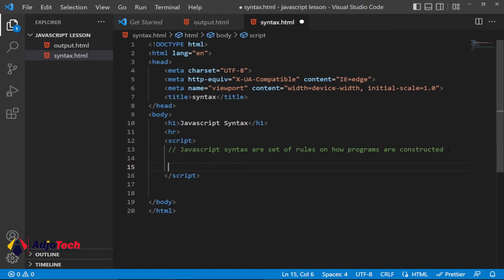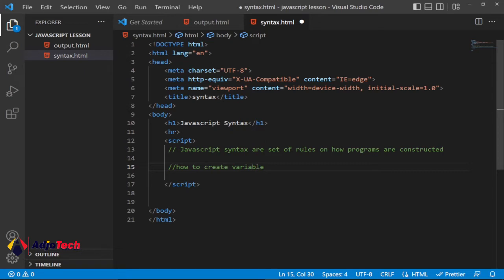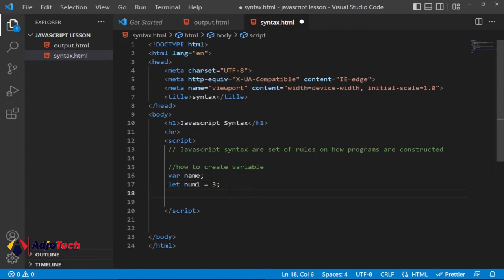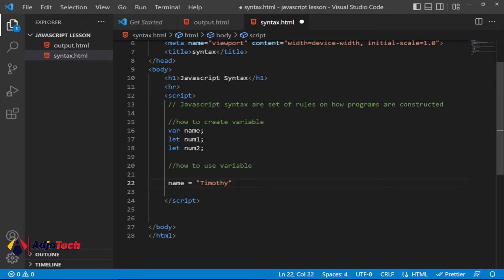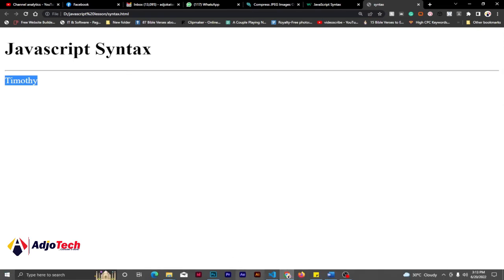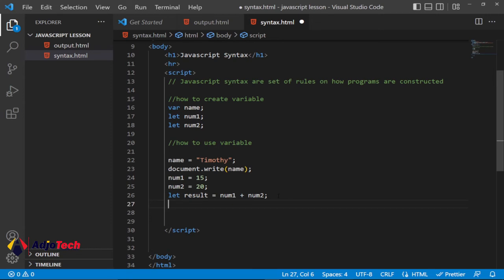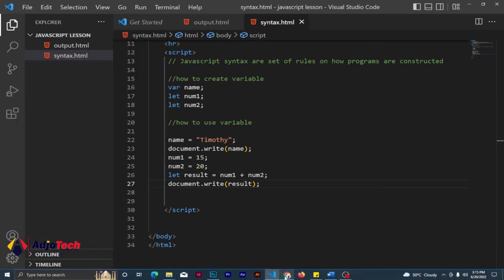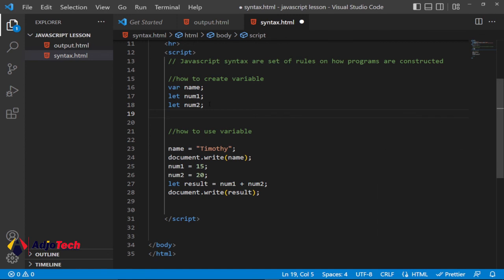Syntax of JavaScript | Understanding JavaScript syntax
Hi there, In this tutorial, I will be walking you through Syntax of JavaScript. You understand JavaScript syntax usage.

javascript in telugu for beginners
javascript tutorials in telugu for beginners
basic rules javascript
syntax of javascript